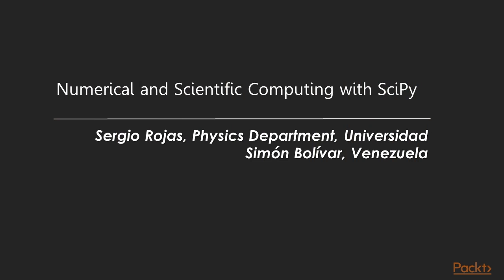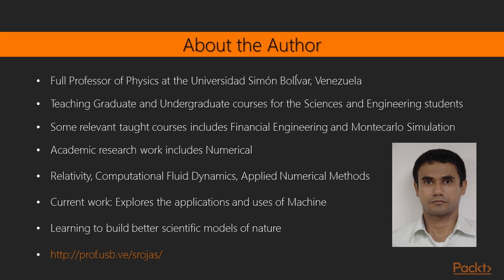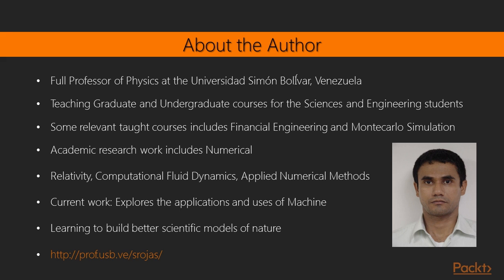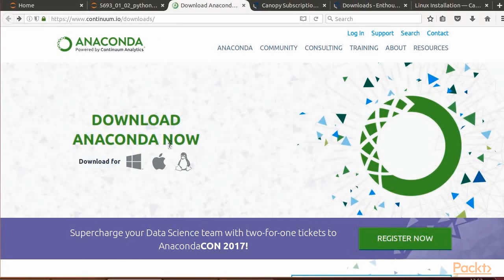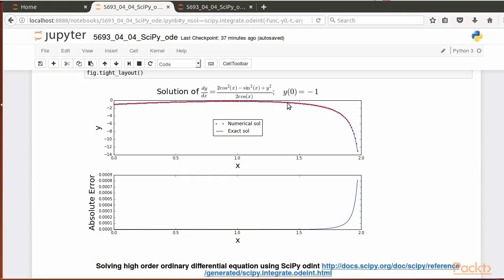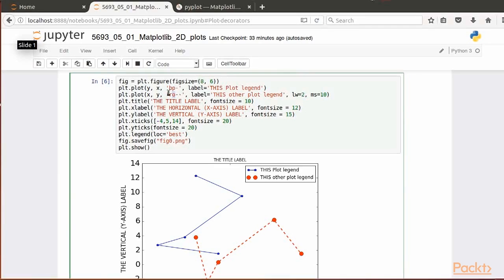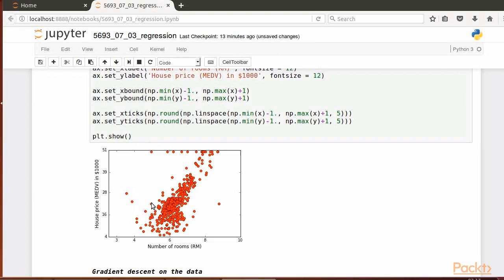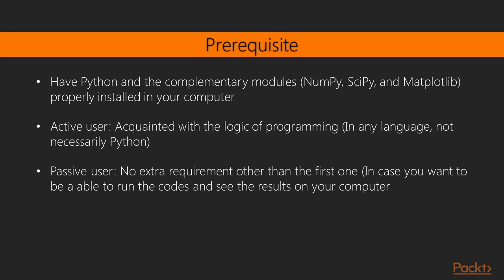Numerical and Scientific Computing with SciPy : The Course Overview | packtpub.com